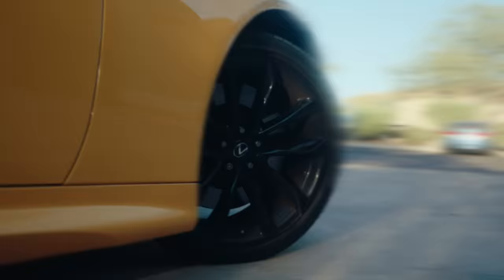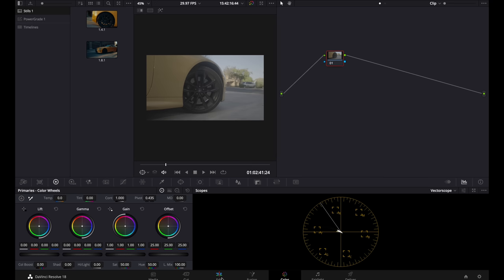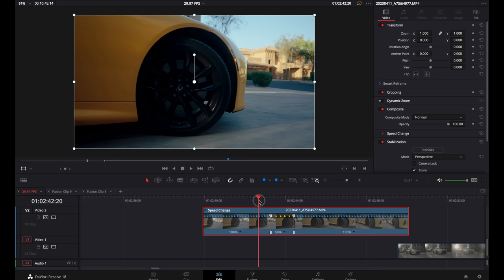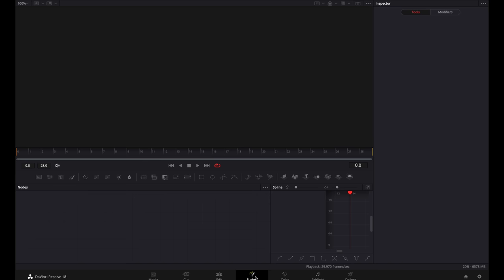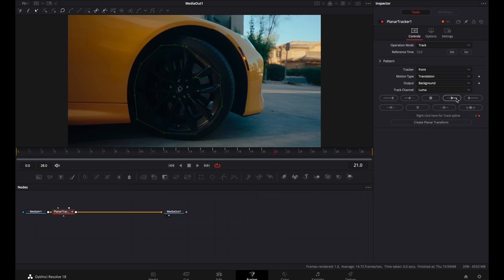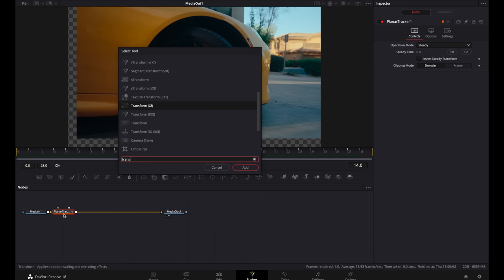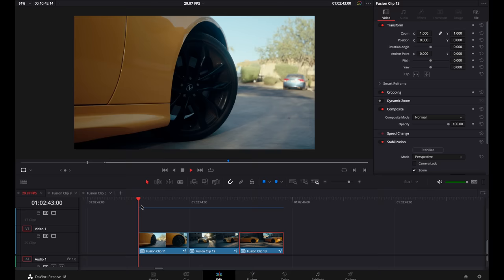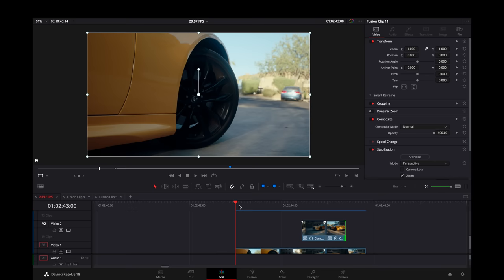This Effect Makes Your Videos Look Super Smooth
This Effect Will Make Your Footage Super Smooth

Gear I use:
BEST stabilizer Ronin RS3
Gopro Hero 11